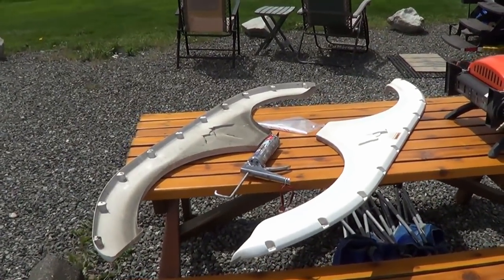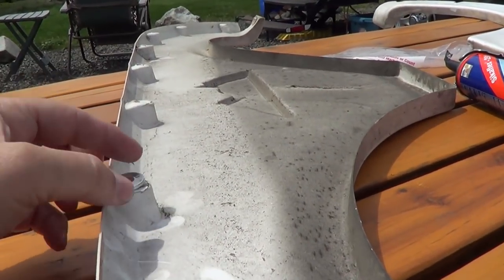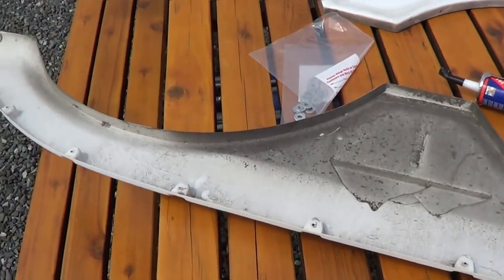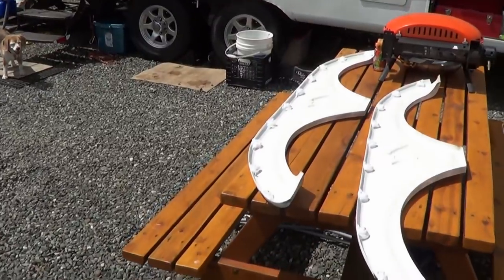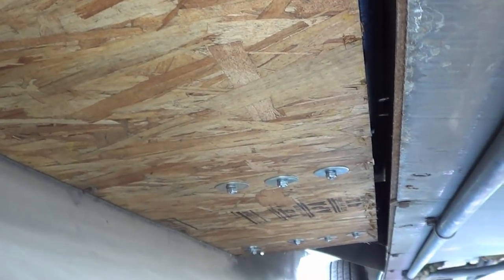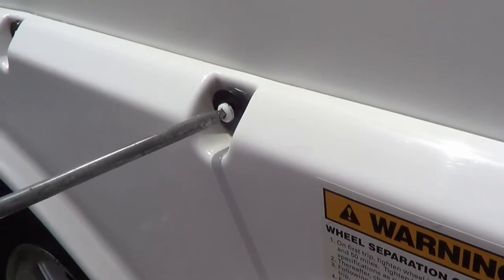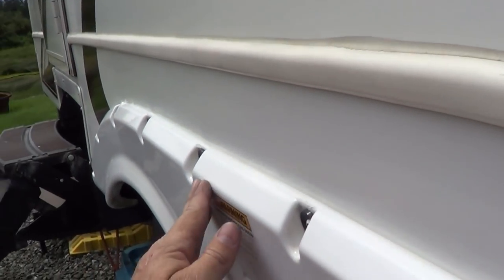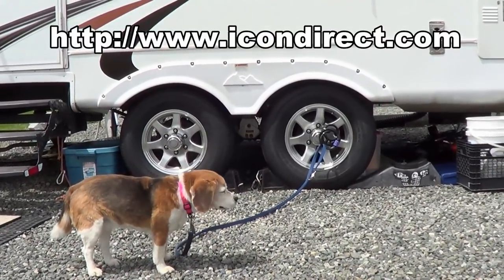Fifth Wheel Trailer Plastic Fender Repair & Strengthening Mods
Over time I've been noticing small cracks appearing on my Keystone Cougar fifth wheel trailers plastic fenders. The cracking is taking place around the screws holding the fenders to the trailer sidewall. It started off with one or two but is slowly progressing to more and more every year. If this kept up and left unchecked, I fear one day I'd lose a fender during travel.

So, I decided this summer to pull the fenders off and see what could be done to beef them up, stop the cracking and prevent a full on failure. A reader recently contacted me via email with some insight to the problem. He believes the cracking might be caused by the indented area for the screws not being flush with the backside.

Ray,
At the end of your shelf repair video, you showed a shot of the cracks around the mounting screws for the fenders.
I just removed the fenders from my trailer so I could caulk the steel wheel tubs to the side of the trailer.
Upon reinstallation of the plastic fenders, I noticed that the indents for the screws are not flush with the back side.
If you over tighten the screws it is going to crack the plastic.
There is room enough to put a washer between the fender and the sidewall.
You might be able to epoxy a washer on the back side to reinforce the plastic.
I enjoy your videos.
Arthur

I elected to take Arthur's advice and use some washers on the back side of the fender behind the screw holes. Instead of using epoxy I chose to use SikaFlex 291 sealant. I embedded the washer into the Sikaflex and then applied a healthy layer of it all around the indented plastic area. On the front side of the fender behind each screw, I added a small rubber grommet.

Time will tell but I believe the repair and modifications made should help extend the life of my fenders and at least prevent a catastrophic failure at speed on a highway. If not, thanks to thunderbird97 on YouTube for pointing me to a website to order up a replacement set.

"thunderbird97 - Ray here is a website I ordered my fender skirts in case you need it, , the only difference was old ones were thicker, new ones are made out of better material, holes matched up perfect.